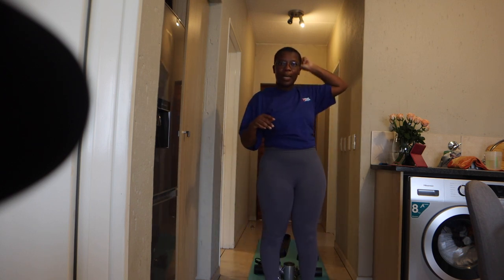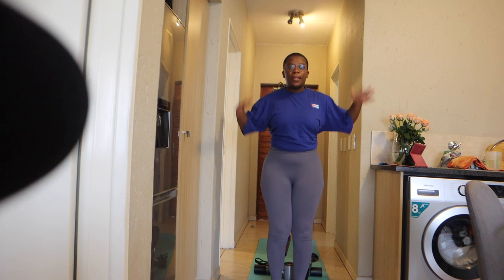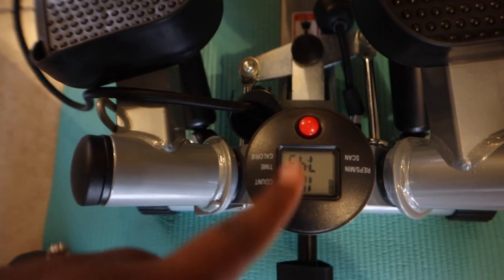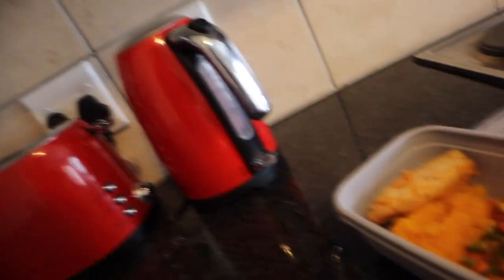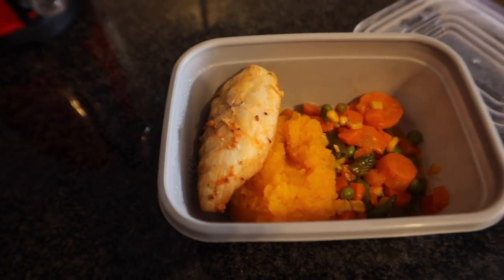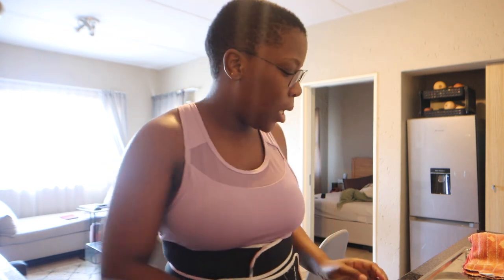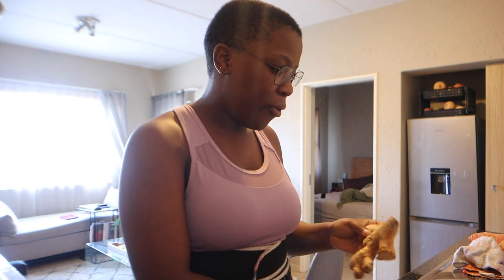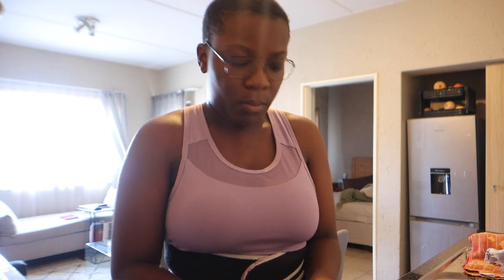VLOG: MY FITNESS/WELLNESS JOURNEY | WHAT WE EAT & AND MY STEPPER EXERCISE ROUTINE.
•Facebook: Sive Ngwendu & Ntsundukazi

Spread Love, It Heals 🌸❤️